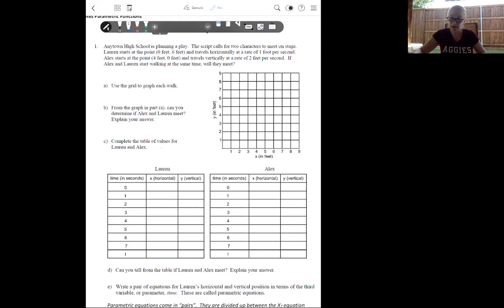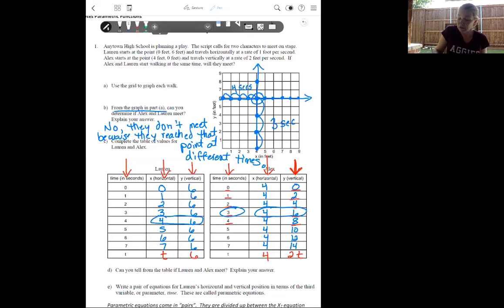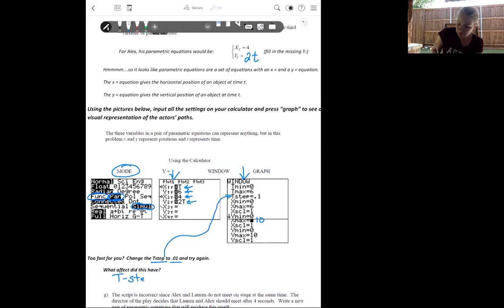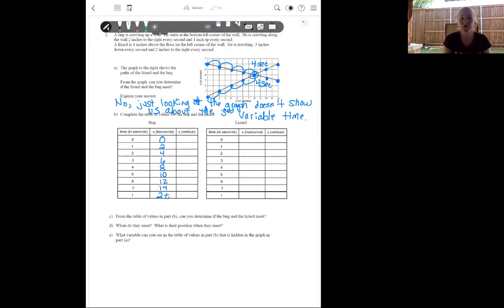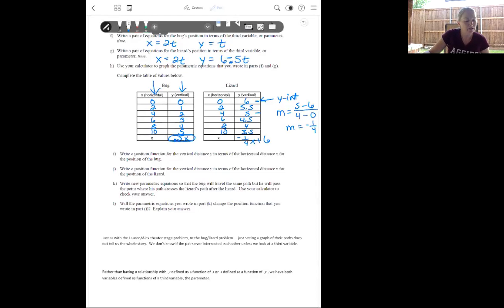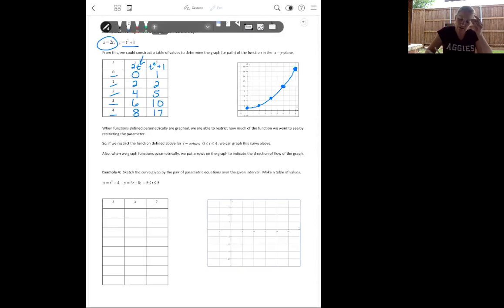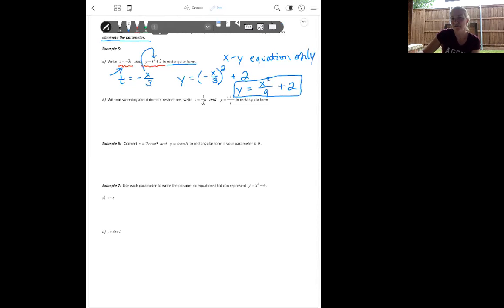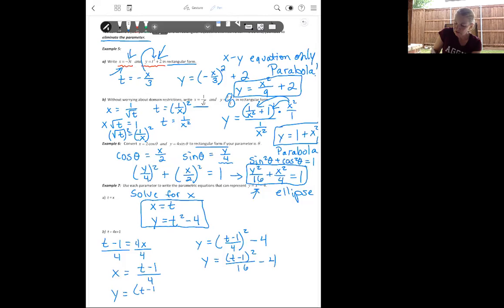7.5 Parametric Equations with Bug Lizard 2020 Reduced Content